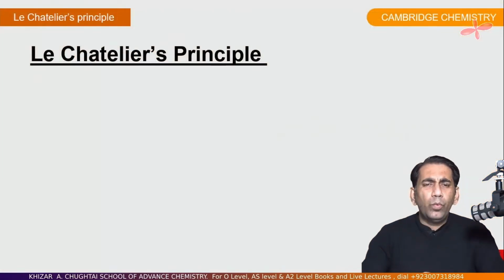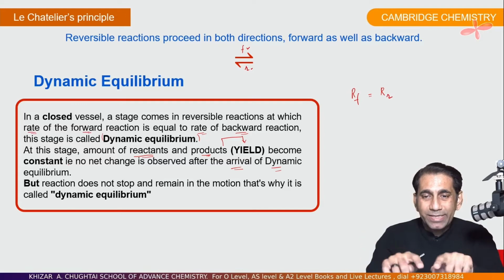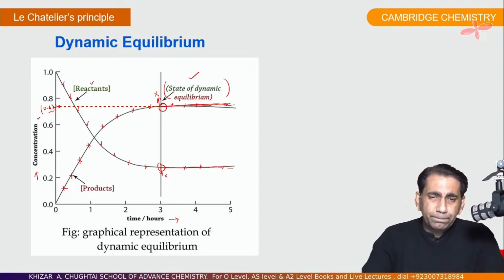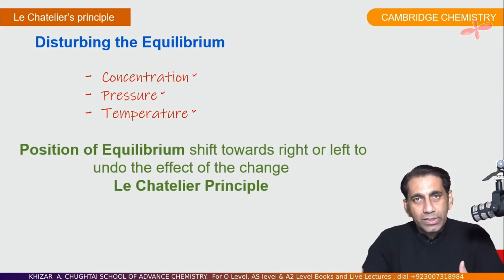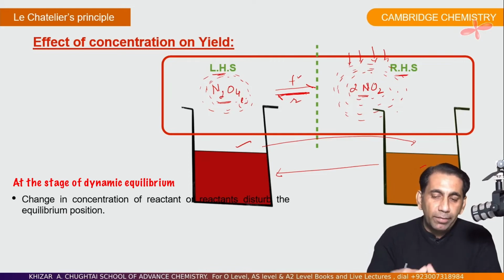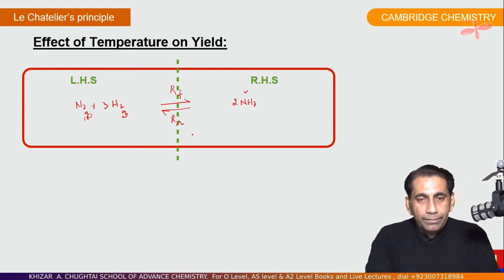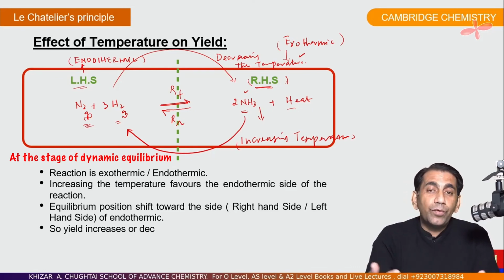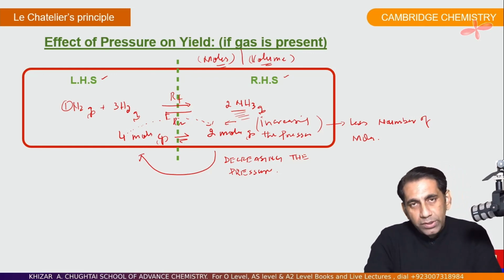Dynamic Equilibrium and Le Chatelier's Principle—changing the position of equilibrium.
Effect of temperature on equilibrium
Effect of pressure on equilibrium
Effect of concentration on equilibrium
Dynamic equilibrium explained
Equilibrium yield factors
Le Chatelier’s principle
Chemical equilibrium
Factors affecting equilibrium
Equilibrium reaction conditions
Equilibrium in chemistry class 11
Reversible reactions equilibrium
Equilibrium yield and conditions
Pressure effect on yield
Temperature effect on yield
Concentration effect on yield
Chemistry O-level equilibrium
Dynamic equilibrium yield
Chemical equilibrium factors